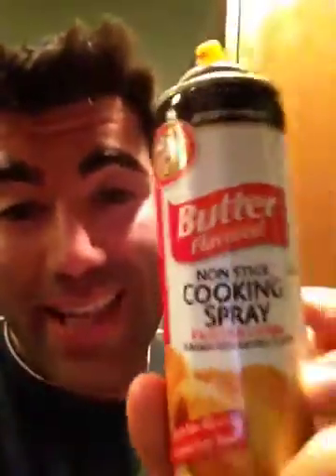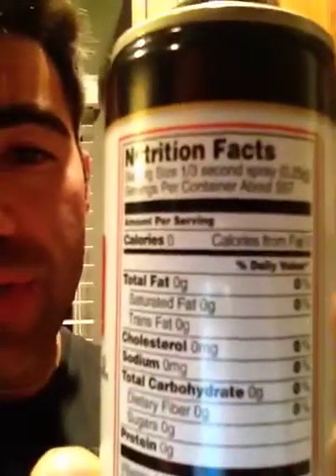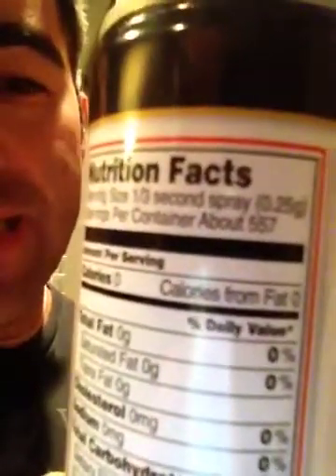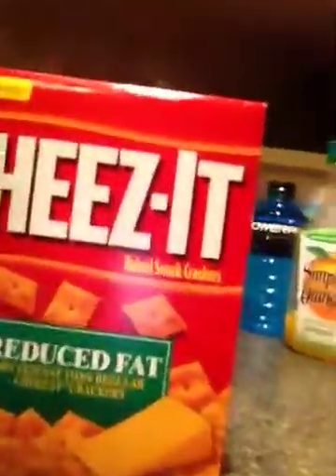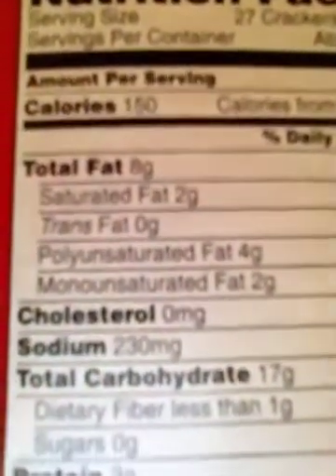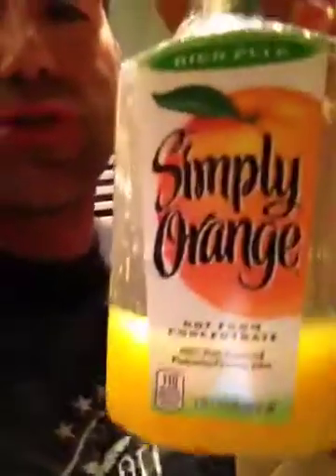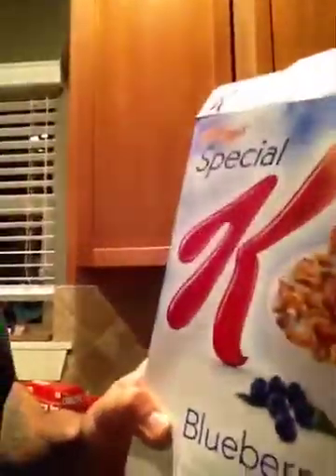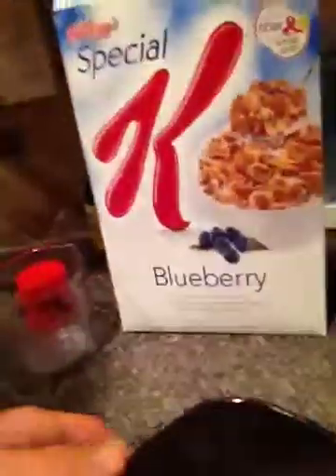5 things you thought were healthy